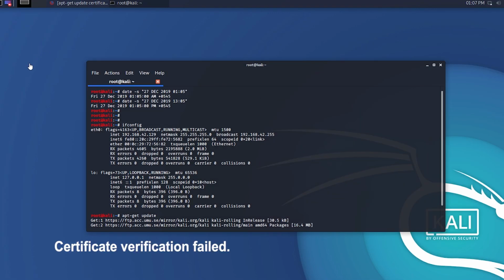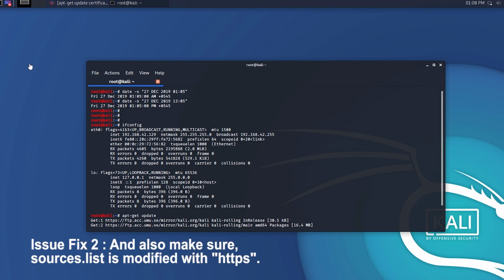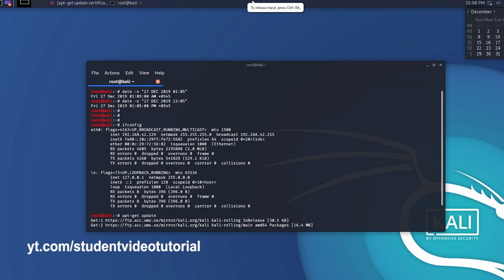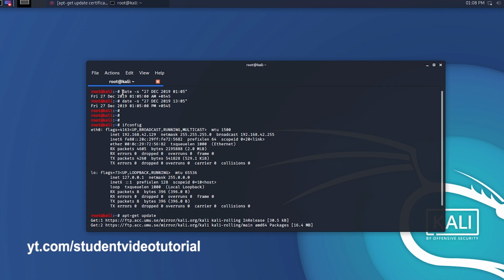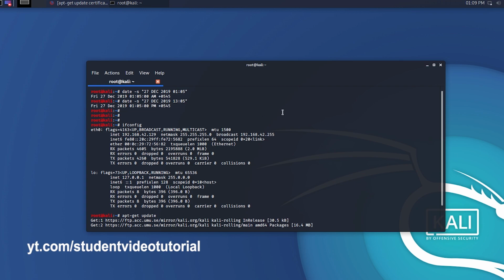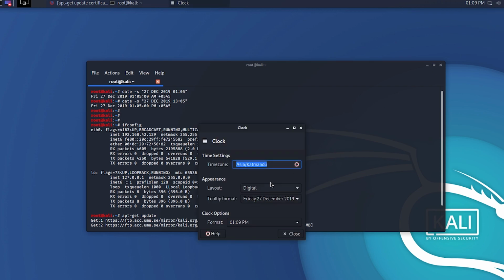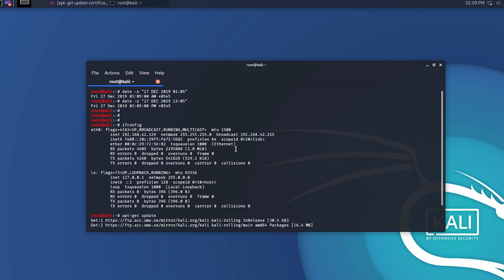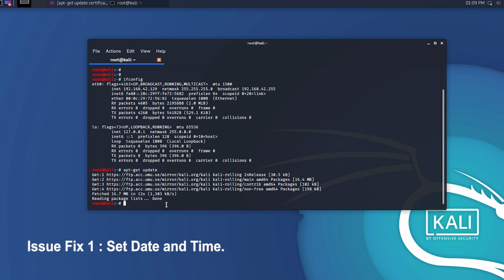Fix Certificate not valid Kali Linux 2019.4 (apt-get error fix)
1) Make sure Sources.list is correctly modified with 'https'.
2) Make sure date and time is correct.
(for date and time change in kali linux, I have shown here)

GPU: GeForce GTX 1050 Ti
CPU: Intel(R) Core(TM) i7-8700 CPU @ 3.20GHz
Memory: 16 GB RAM (15.94 GB RAM usable)

BJ.